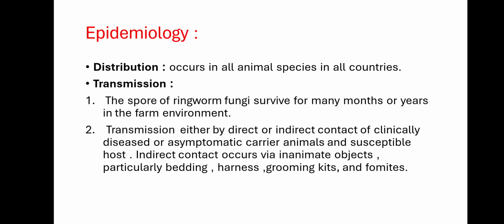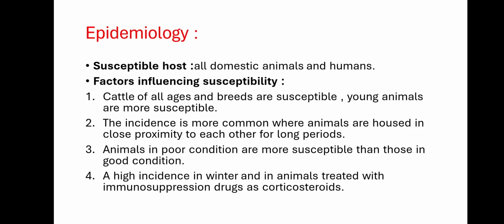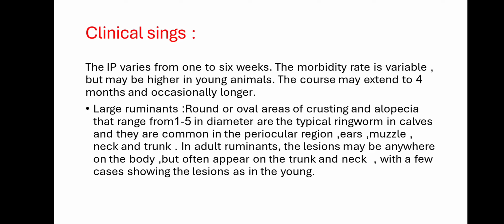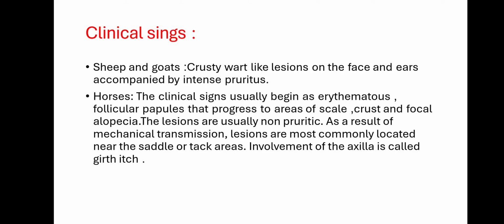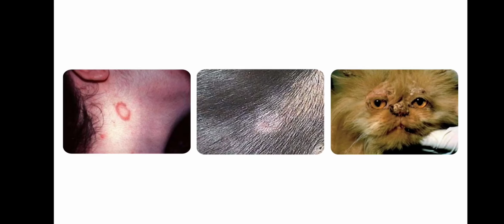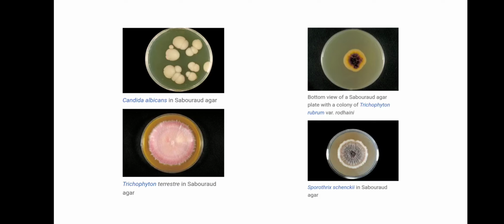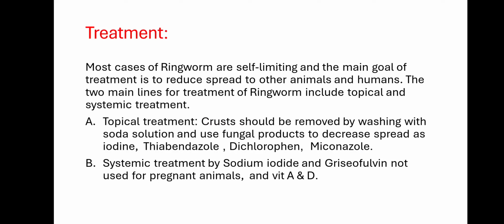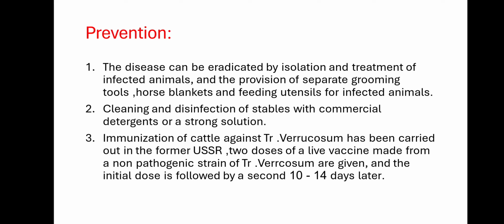Ringworm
محمد عماد الدين عبد اللطيف أحمد
الرقم الجامعي: 20201226